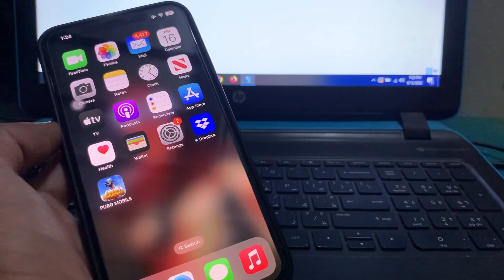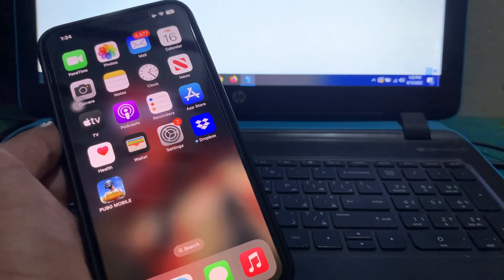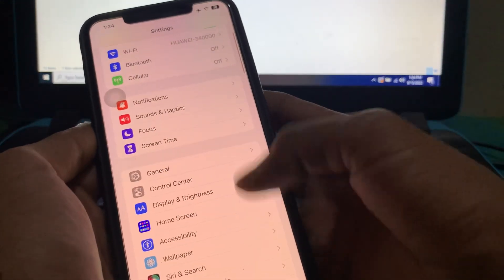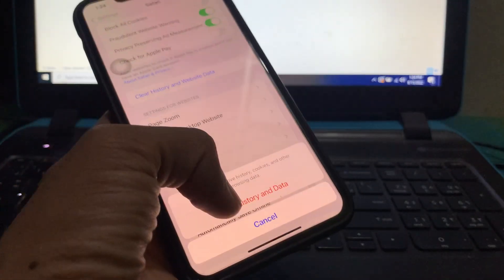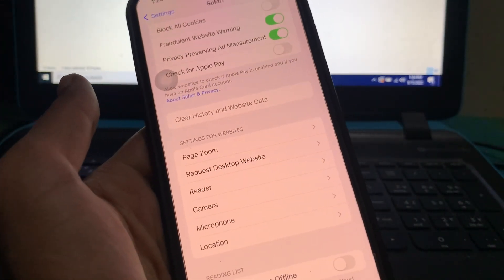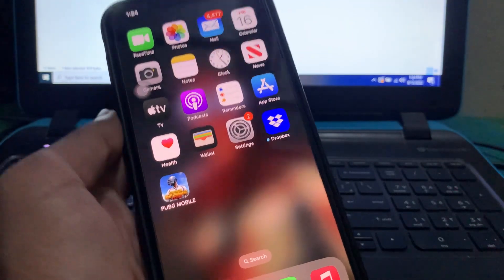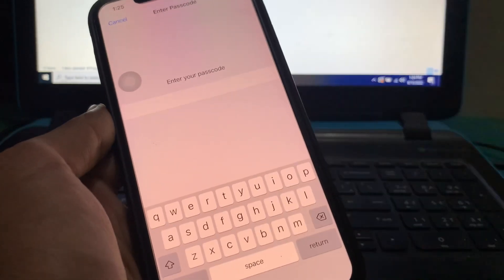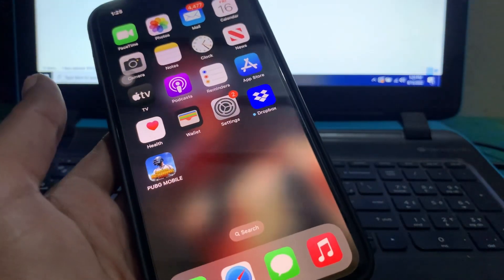How To Fix Safari Not Working in iOS 16 iPhone & iPad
Here’s How To Fix Safari Not Working After iOS 16 Update iPhone & iPad